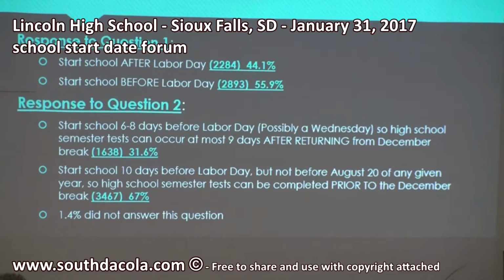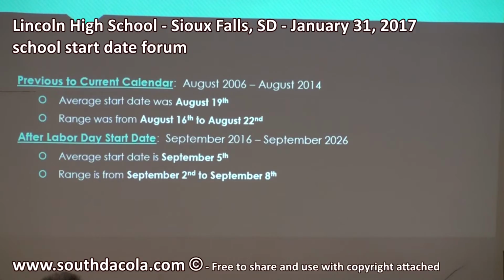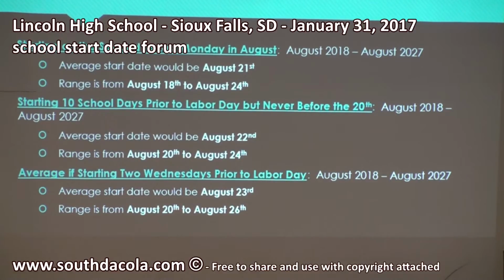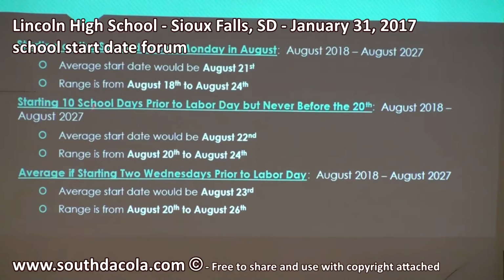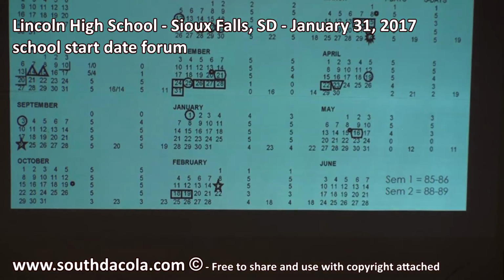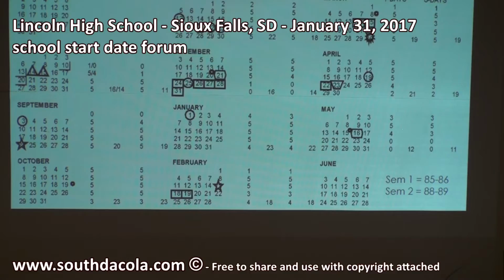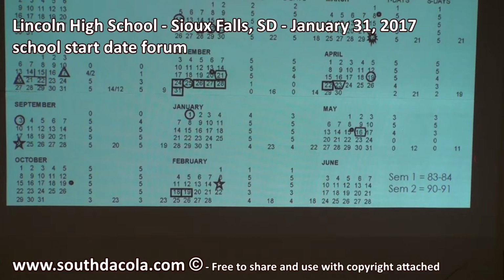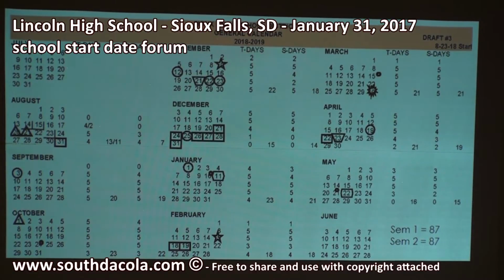2017-01-31 School Starts Again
Let's do this again and again and again. Why won't certain people in the operating cabal of the Sioux Falls School system understand the people don't like being pushed around? Our town had a vote in 2015 to put sanity in the school calendar but certain people in control keep telling us to go away and leave them alone.

On January 31, 2017 Superintendent Dr. Brian Maher got an earful and then some. Observers in the Lincoln High meeting saw him shake his head a few times as he saw want a mess he has bee left with. It appears he has not seen how upset this process has made the citizens of our little town.

As usual the Homan leftovers are trying to pull fast ones on him and the public. Maher's closing statements are worth a listen. He may have seen how upset the SOS members and the public are.